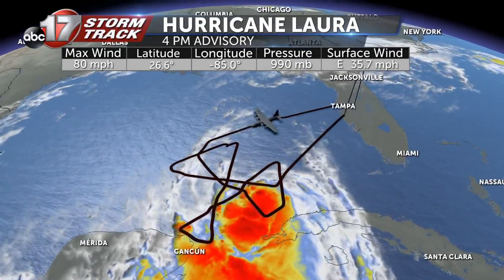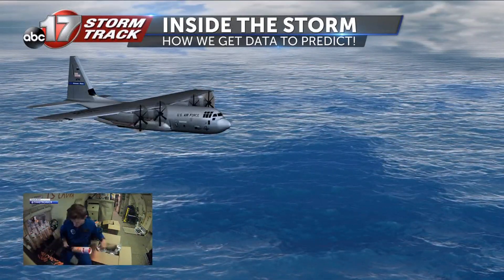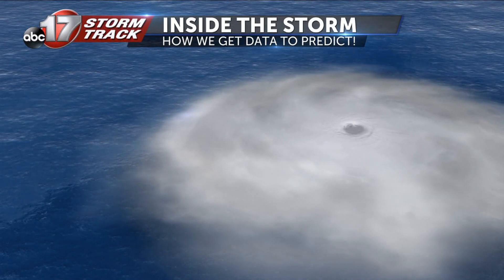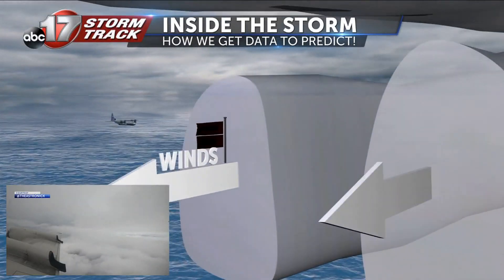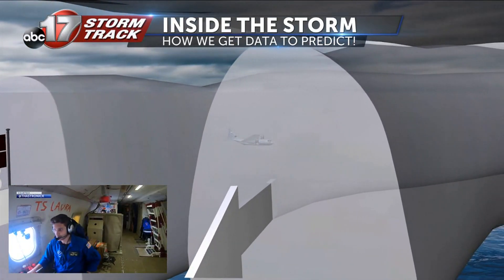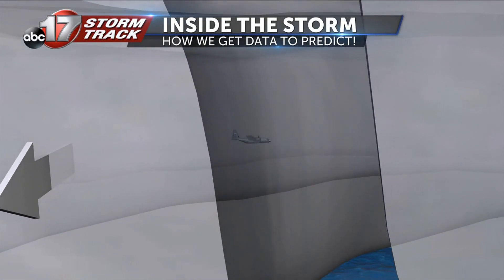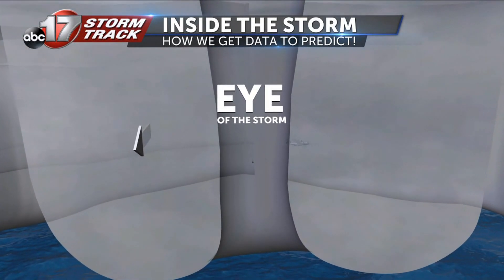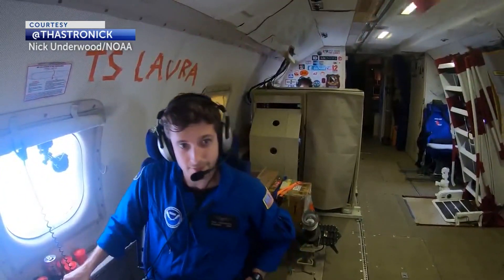How hurricane hunters stay safe flying through hurricanes.mpg